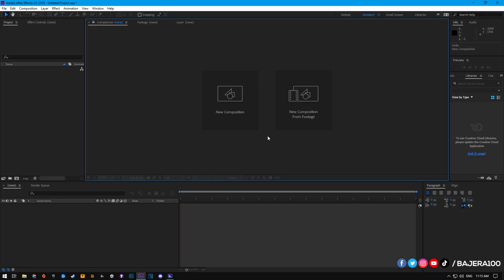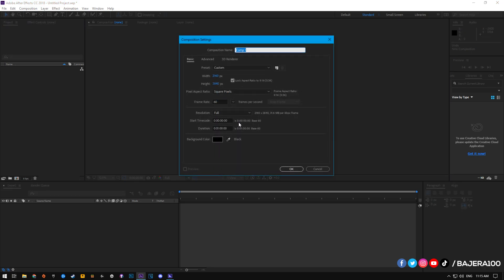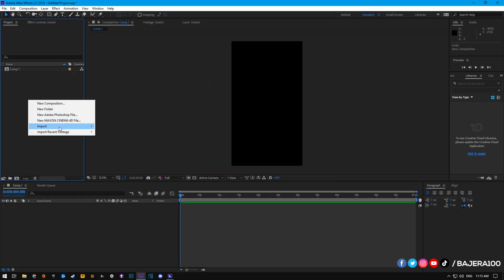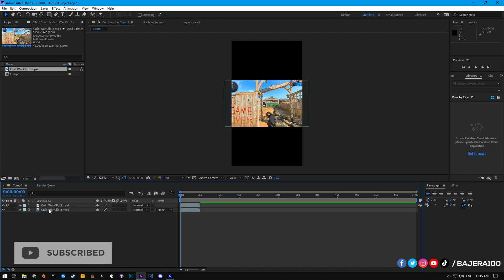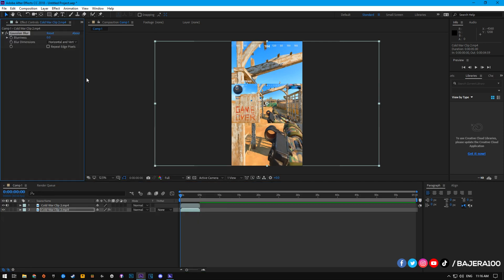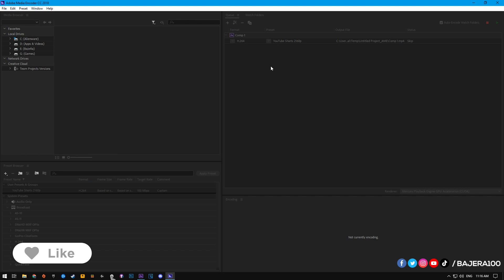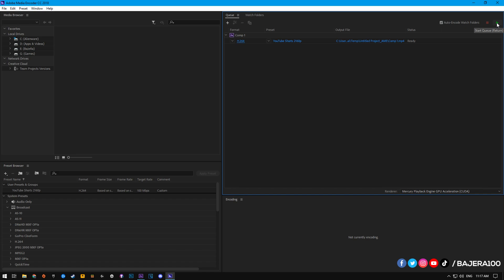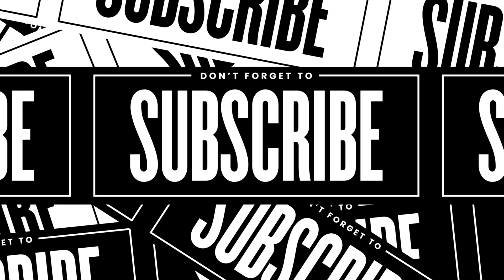How To Make A 4K Gaming YouTube Shorts Video | After Effects Tutorial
▪■ Don't Forget To Ring The 🔔 Bell ■▪

▪■ Song ■▪

▪■ Social Media ■▪

▪ Video Uploaded By: BaJeRa100